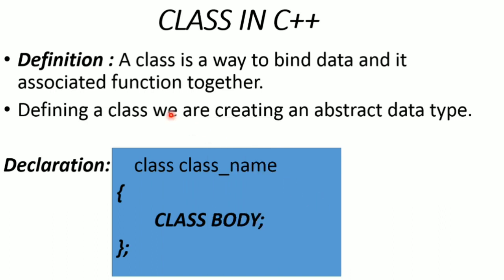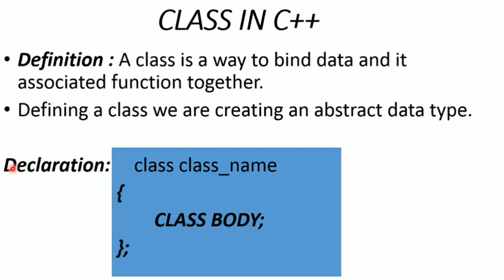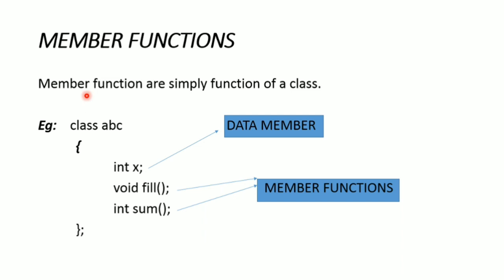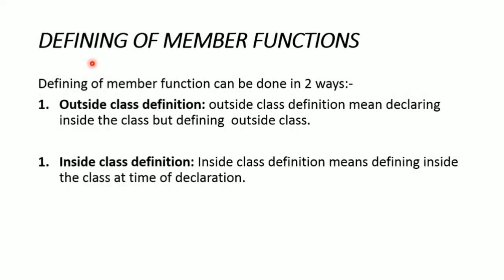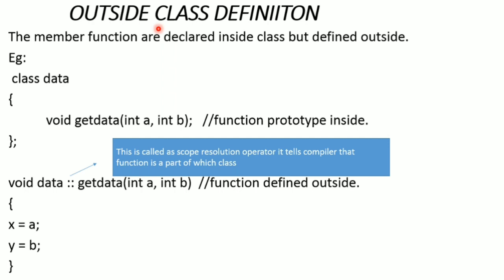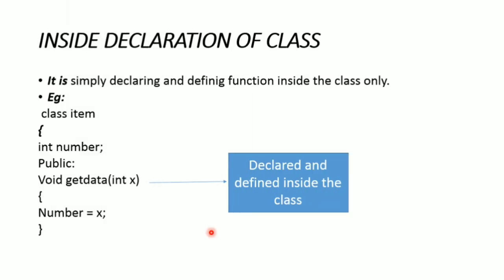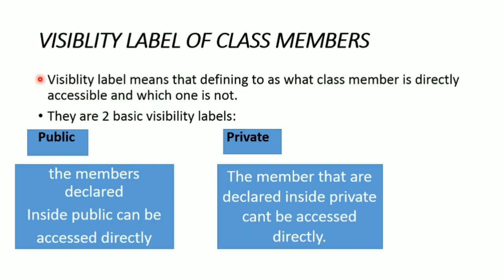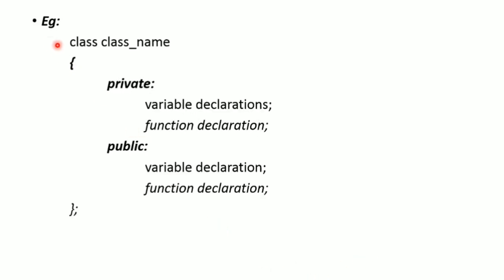CONCEPT OF CLASS IN C++ IN FULL DETAIL.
CONCEPT OF CLASS IN C++ IN DETAIL.